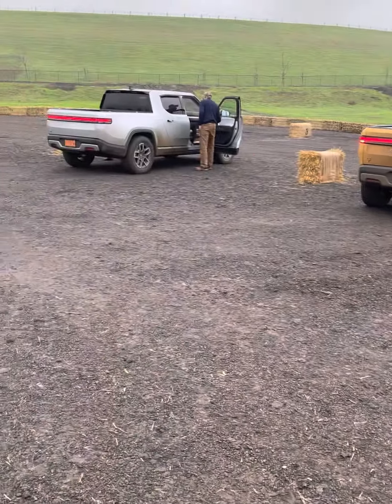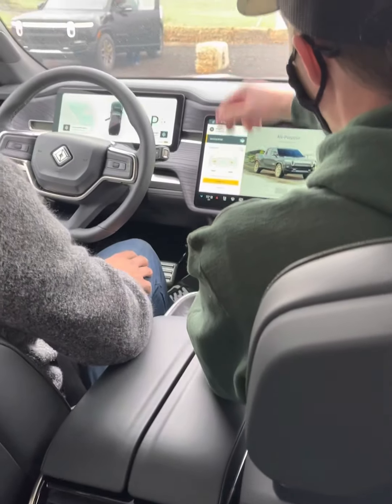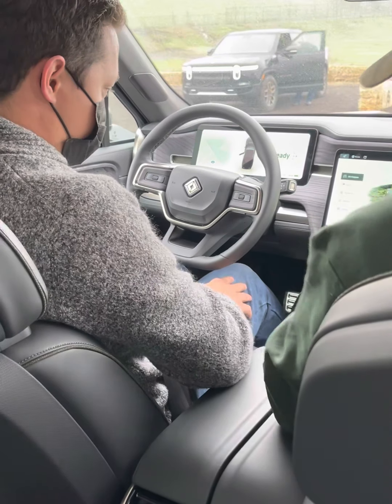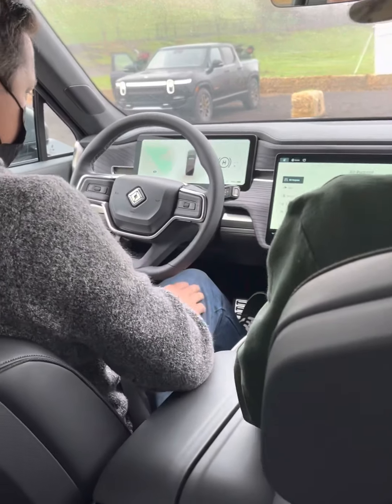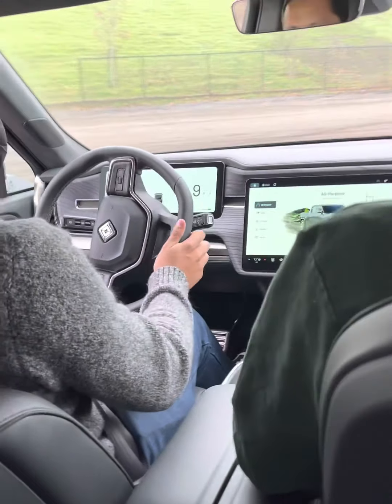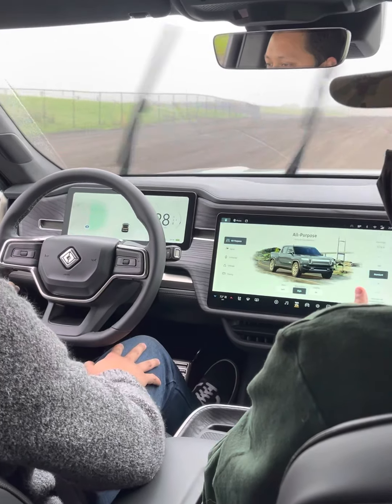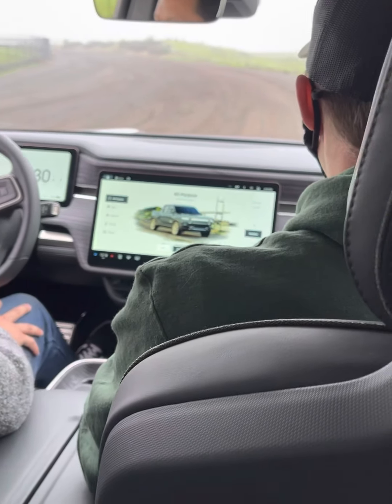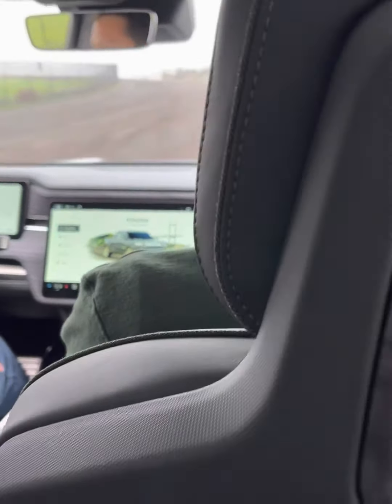Test driving the Rivian EV Truck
Got to test drive the new Rivian truck